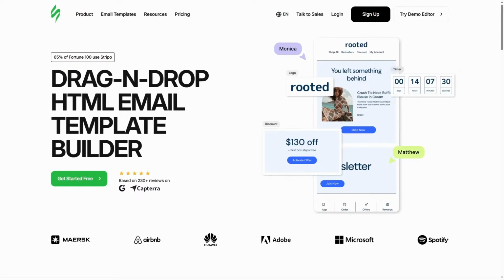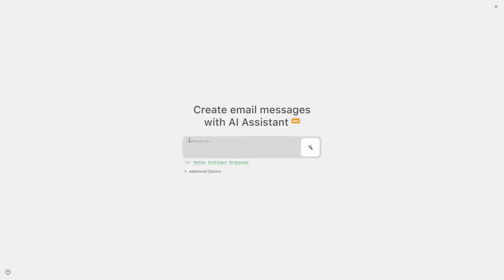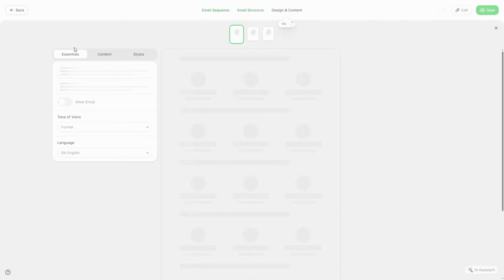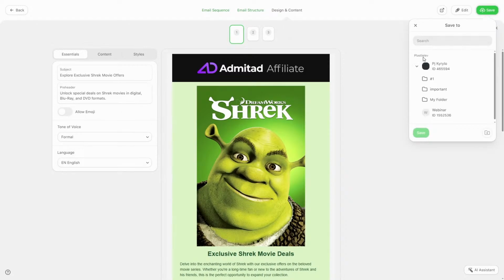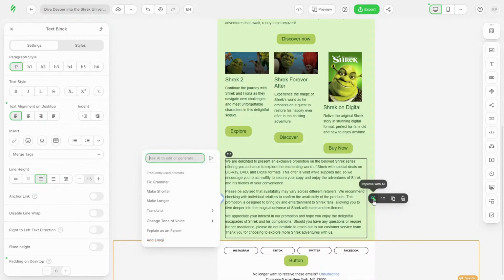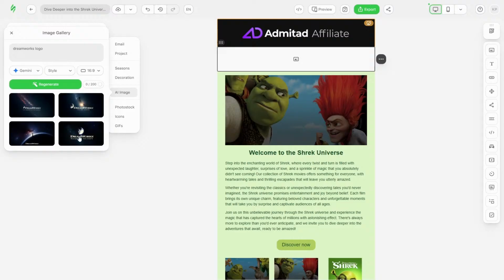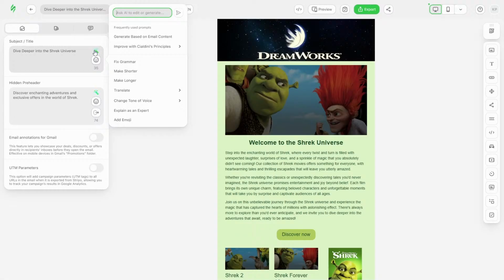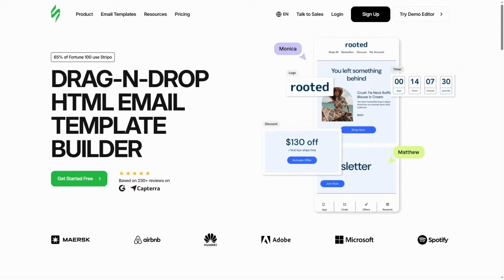Stripo’s AI features to speed up email production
Want to speed up your email workflow with generative AI for email marketing?

In this webinar, we’ll show how Stripo’s AI email Assistant , text tools, smart visuals, and translation features help marketers produce quality emails faster, from idea to send.

In this webinar, you'll learn:

📌 How to use Stripo’s AI email Assistant to build full emails in minutes.
📌 Real examples: AI-generated webinar and digest campaigns.
📌 Tips for customizing and saving branded modules.
📌 How to improve subject lines and email copy with the AI email writing Assistant.
📌 When and how to use AI-generated images (and when not to).
📌 How AI supports translations and alt-text generation.
📌Common email AI Assistant errors — and how to work around them like a pro.